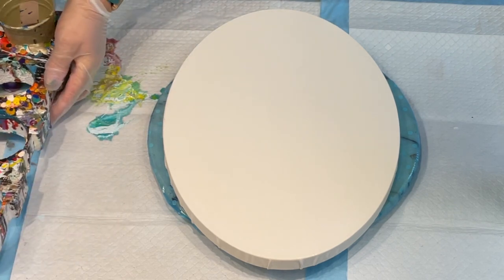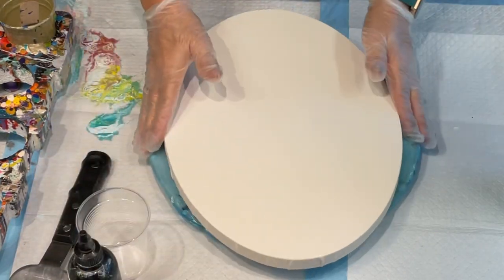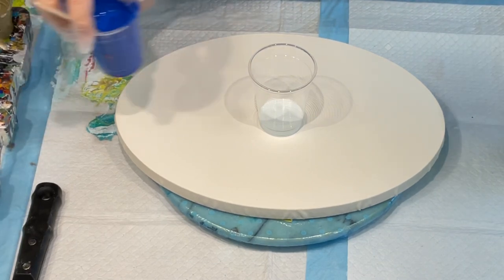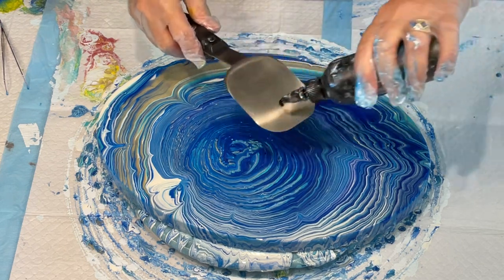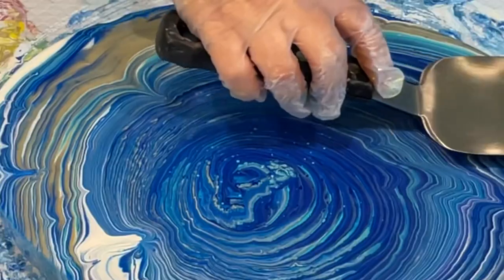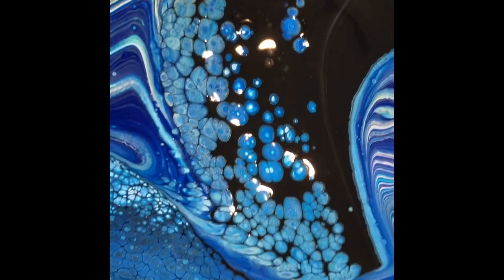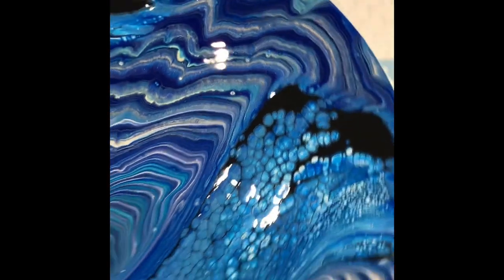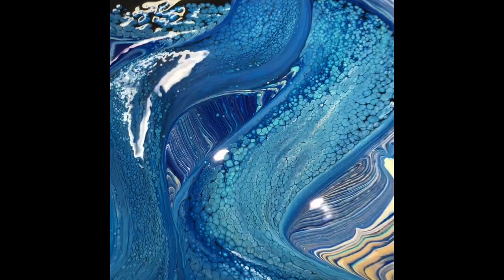Acrylic pouring ~ RING POUR~AUSSIE SLIDE ON THE TINA TURNER SPINNER THINGY WOW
No 1
What you will find on my YouTube creators channel: